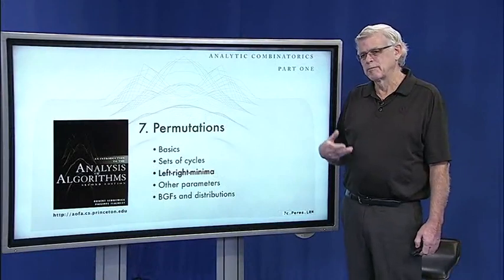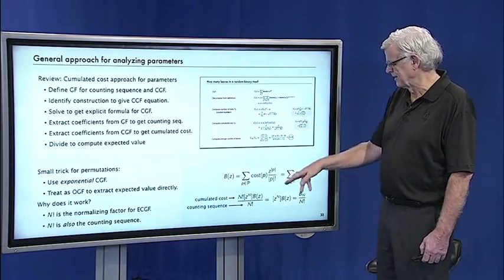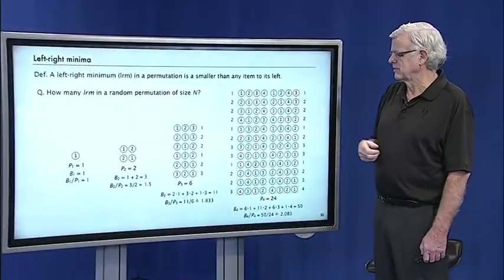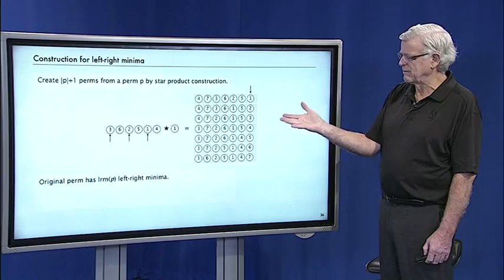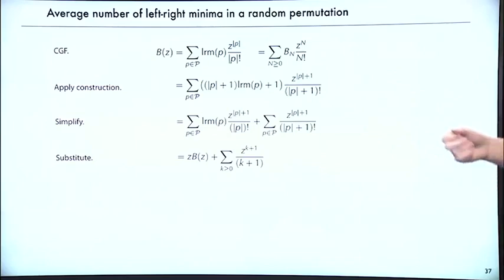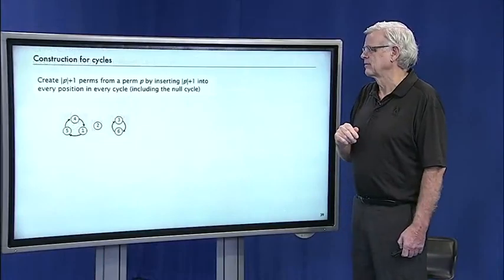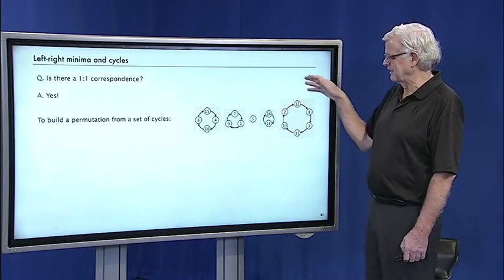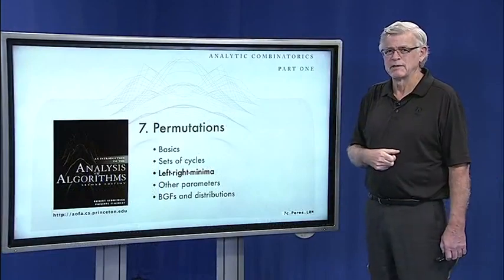7 3 Left Right Minima 19 30)